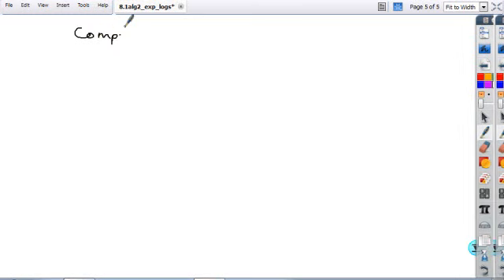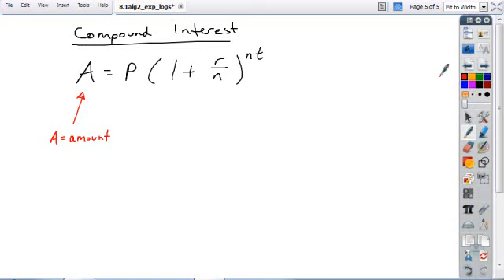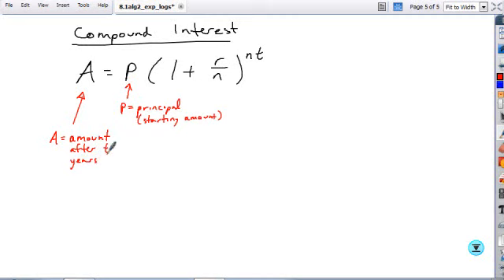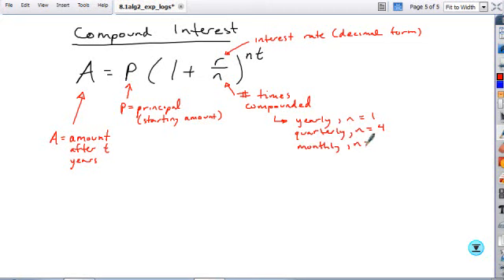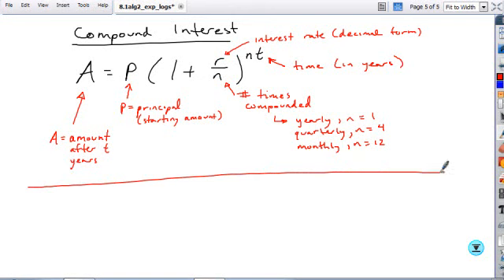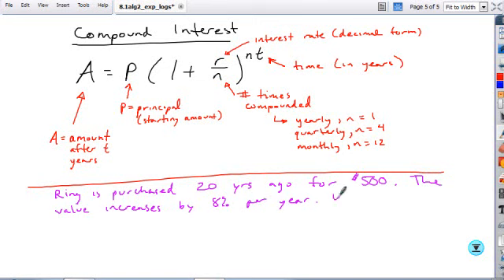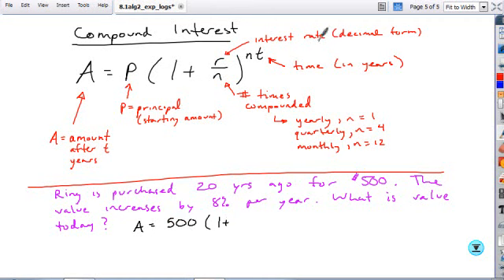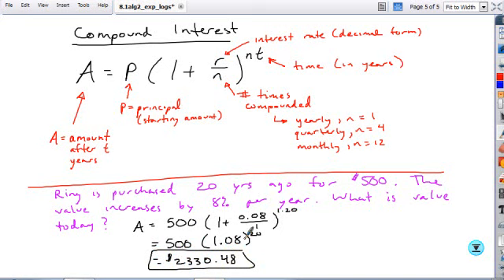8.1alg2_comp_int.wmv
8.1 alg 2 compound interest